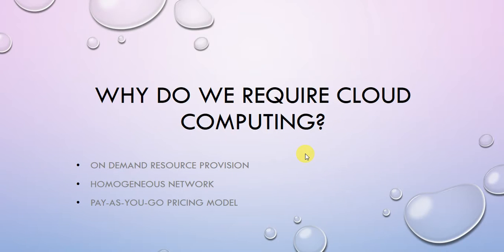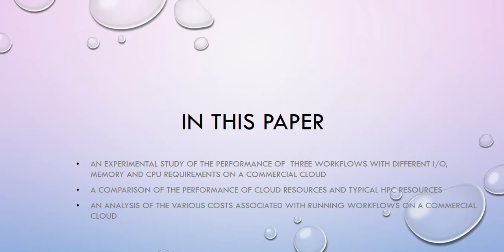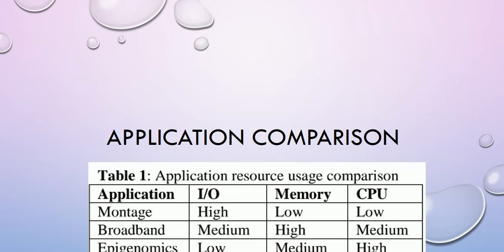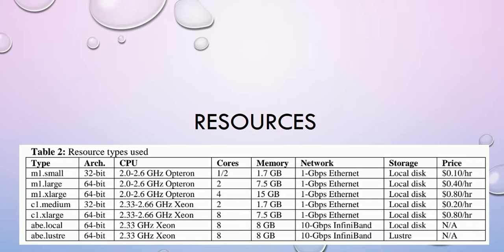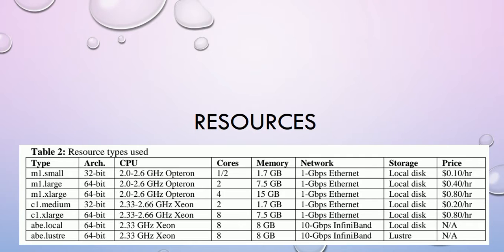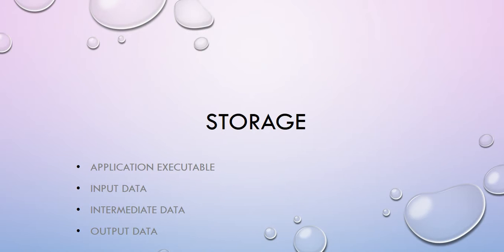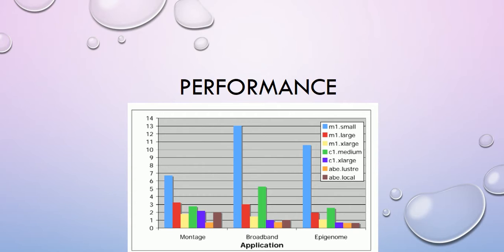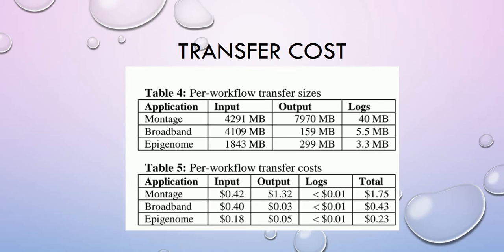Scientific Workflow Applications on Amazon EC2